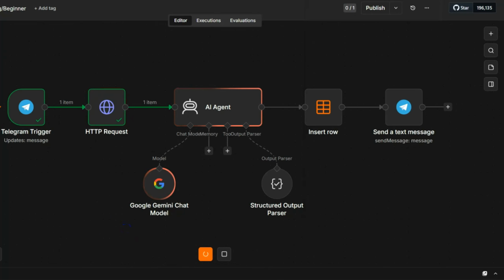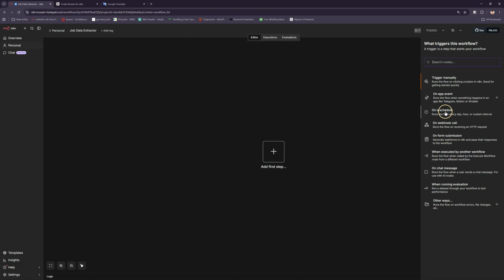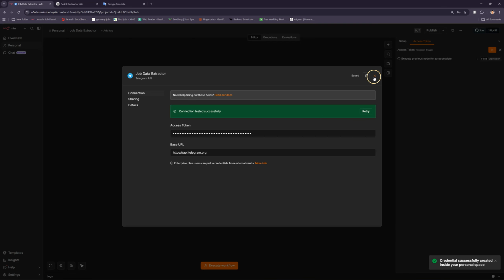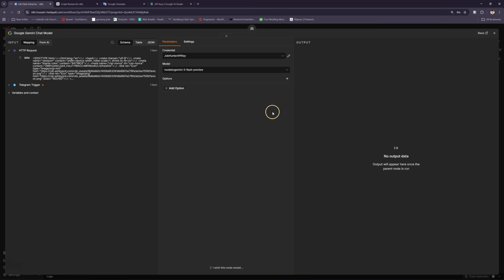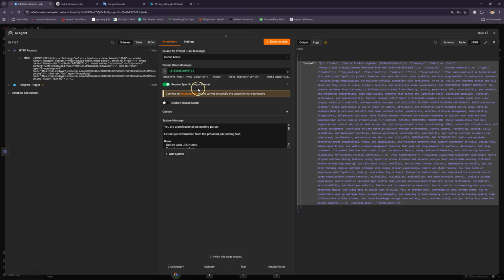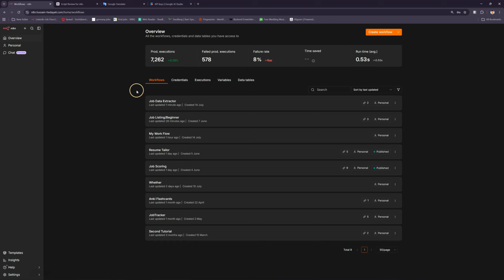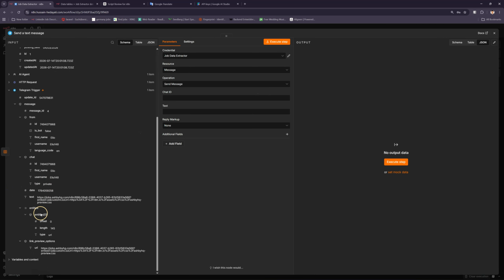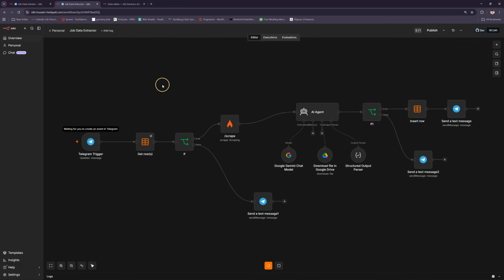Learn 80% of n8n in 15 Minutes (Build an AI Agent Workflow)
🚀 Learn 80% of n8n in 15 Minutes: Build an AI Job Data Extractor
In this tutorial, we build a fully automated AI Job Data Extractor using n8n, Google Gemini (2.5 Flash), and Telegram. You'll learn how to scrape job webpage content via an HTTP request, extract structured information using an AI Agent, and automatically log it into an n8n Data Table.

Whether you are a beginner or looking to master advanced AI nodes in n8n, this step-by-step guide covers 80% of what you need to know to build production-ready AI workflows!

1. AI Agent System Prompt
Copy and paste this exact prompt into your AI Agent node under the System Message settings:

Plaintext
You are a professional job posting parser.

Extract job information from the provided job posting text.

Rules:
- Return valid JSON only.
- Do not use markdown.
- Do not wrap the answer in ```json.
- Do not include explanations.
- If a value is missing, use null.
- For key_requirements, return one simple text string, not an array.
- Focus only on the real job description.

Return this JSON structure:

  "role": null,
  "company": null,
  "url": null,
  "location": null,
  "type": null,
  "job_posting": null,
  "salary": null,
  "description": null,
  "key_requirements": null,
  "posting_date": null

Field rules:
- role: official job title
- company: hiring company
- url: original job URL
- location: job location
- type: remote, hybrid, or inperson
- job_posting: Full-Time, Part-Time, Contract, Internship, Working Student, or Freelance
- salary: exact salary if available
- description: short summary of responsibilities
- key_requirements: most important skills and requirements as one text string
- posting_date: dd/mm/yyyy if available

If a value is missing, return an empty string instead of null.
2. Structured Output Parser Schema
Paste this JSON schema directly into your Structured Output Parser node:

JSON
  "type": "object",
  "properties": {
    "role": "string",
    "company": "string",
    "url": "string",
    "location": "string",
    "type": "string",
    "job_posting": "string",
    "salary": "string",
    "description": "string",
    "key_requirements": "string",
    "posting_date": "string"